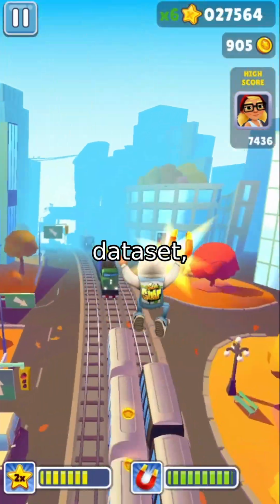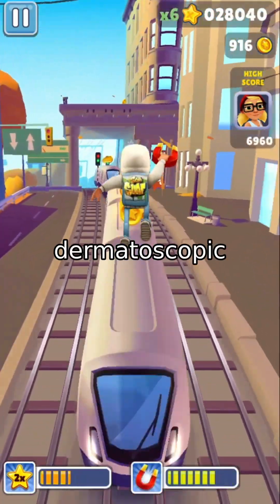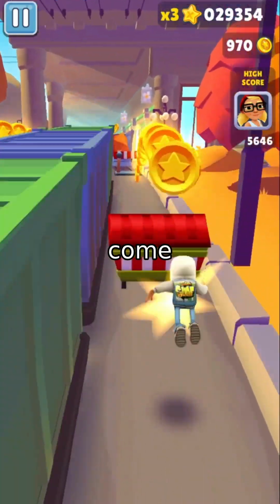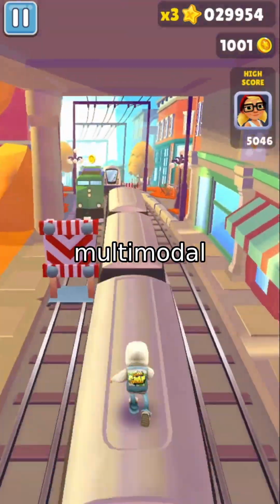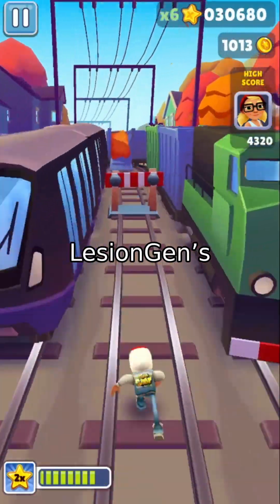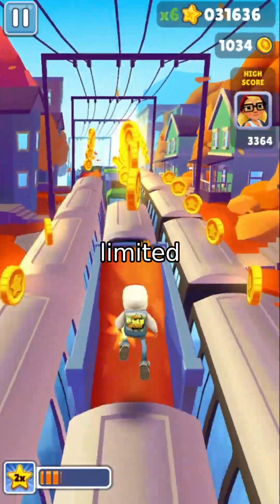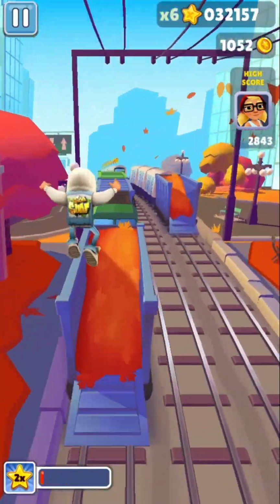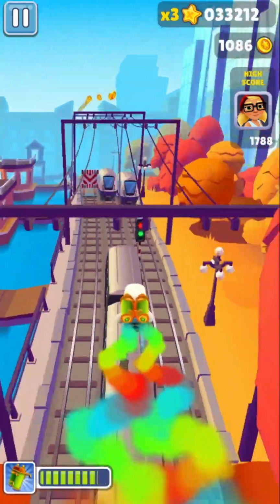This AI Trick Uses Synthetic Data to Spot Skin Cancer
🔥 **Unlock AI’s Power in Healthcare!** 🌟
Ever wondered how AI can spot skin cancer with *limited data*? In this video, we break down a groundbreaking study on **synthetic data**—artificial images that train AI to detect rare skin conditions! Learn how **LesionGen-R & B** outperforms traditional methods, boosting accuracy by **+29%** on the HAM dataset and slashing bias against underrepresented cases.

✅ The 3 synthetic data approaches tested (real-only, p-SOTA, and LesionGen-R & B)
✅ How **diffusion models** and **concept-guided prompts** create *realistic* medical images
✅ Why **class balancing** and **rich prompts** (not just labels) revolutionize AI training
✅ Real-world impact: From **Med-SegDiff** to **PathoLDM**, see how AI is transforming diagnostics
✅ Secrets to building equitable AI for rare diseases—no big data required!

Whether you’re a **beginner** diving into medical AI or a **pro** exploring generative models, this deep dive has something for you! 💡
📚 Tools mentioned: Python, TensorFlow, diffusion models, HAM/D7P datasets

📲 **Don’t miss the next video**—we’ll show you the *actual synthetic lesions* that changed the game!

💬 **What medical mystery should AI solve next?** Drop your ideas below! 🔍